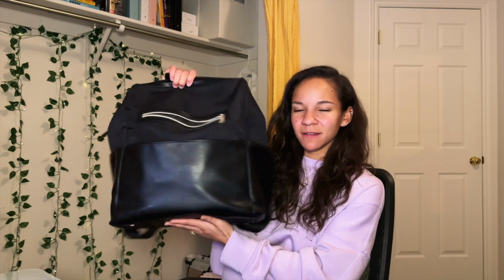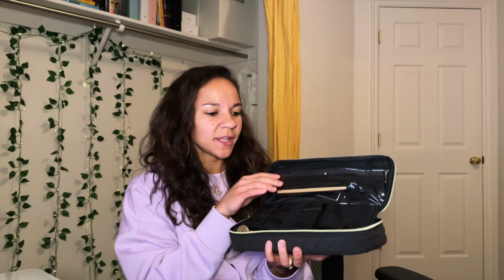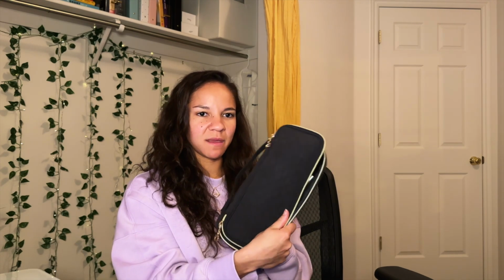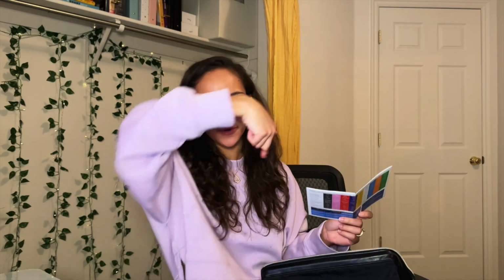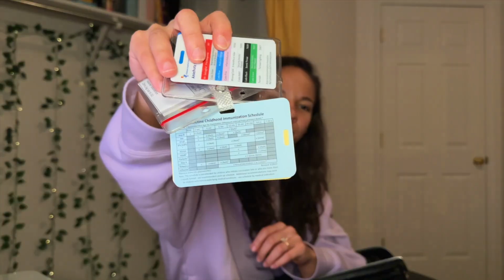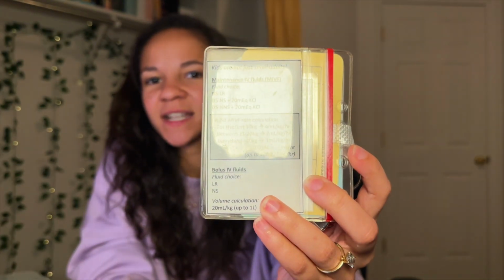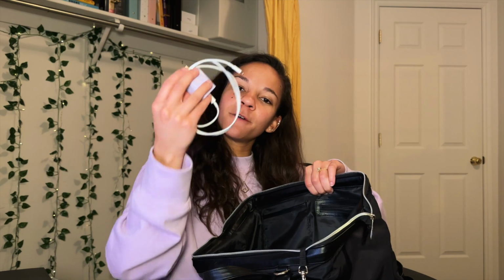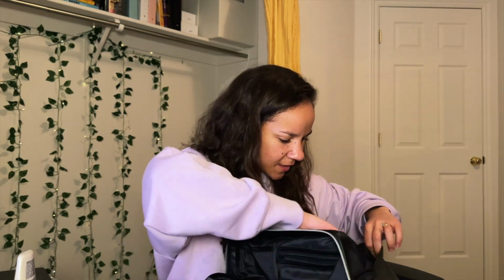What’s in my bag pediatric ER edition | products I’m LOVING as a med student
⋒ applying next cycle?

// OFFICE ESSENTIALS //
Standing Desk
Bluetooth Keyboard
iPad Stand

🙂Thank you for supporting my channel so I can continue to provide you with free content each week!